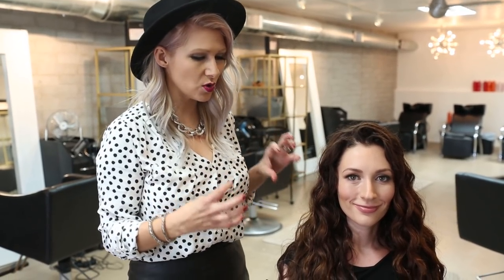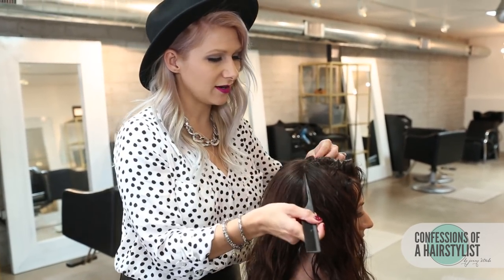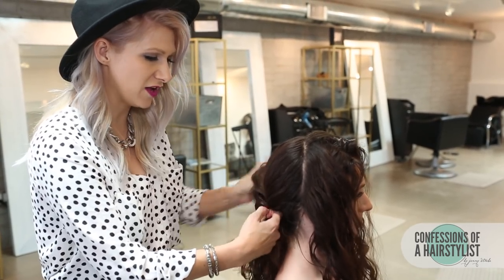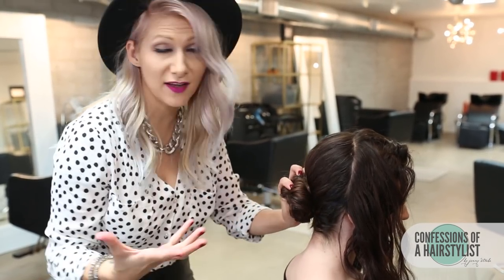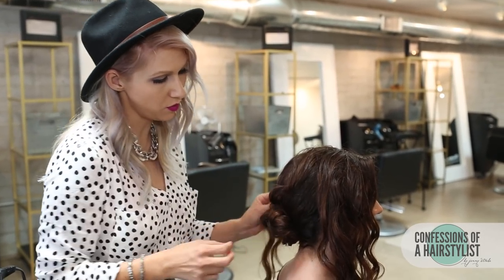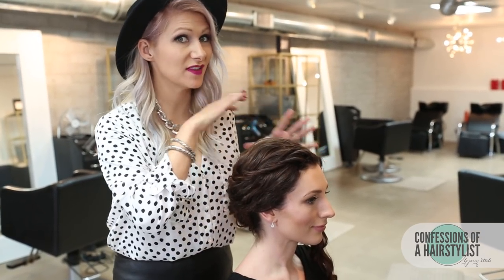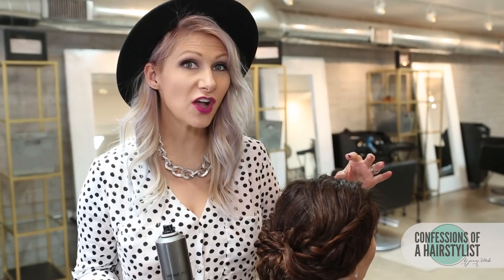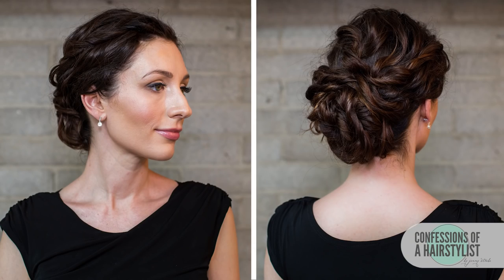How To:Curly Romantic Updo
Todays tutorial is a soft yet curly romantic updo. This style is ideal for all hair textures and is a perfect way to style thick hair as you can reduce the bulk by adding a simple braid.

What I'm wearing:
Top: H&M
Necklace:H&M
Lipstick: MAC Flat out Fabulous
Nails: Vinylux